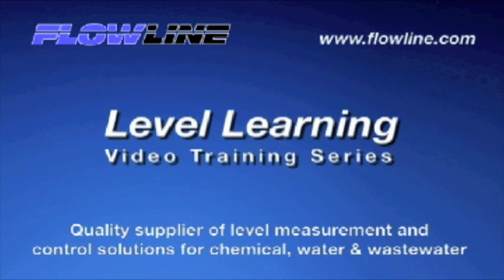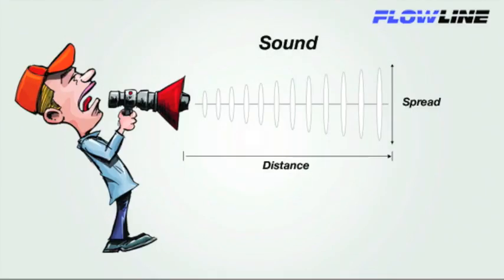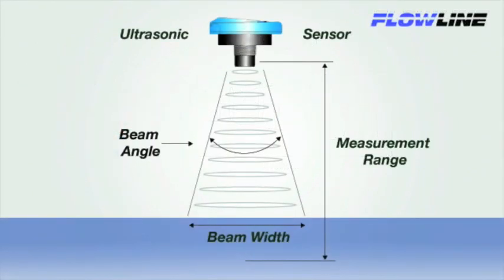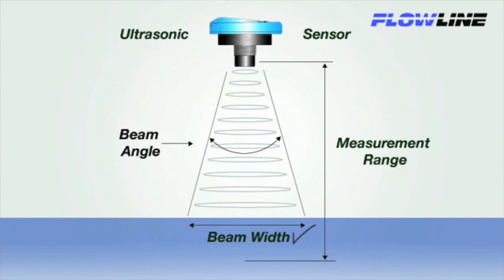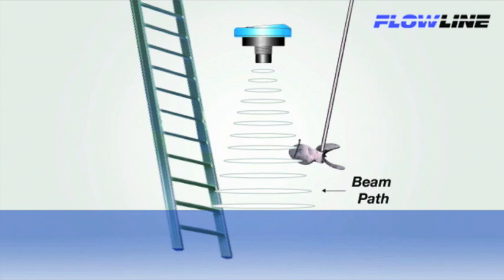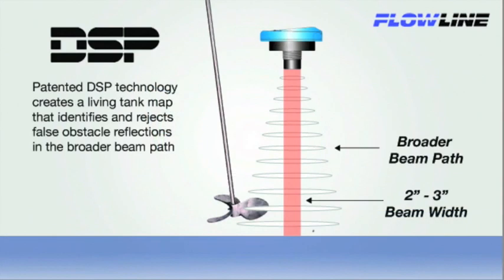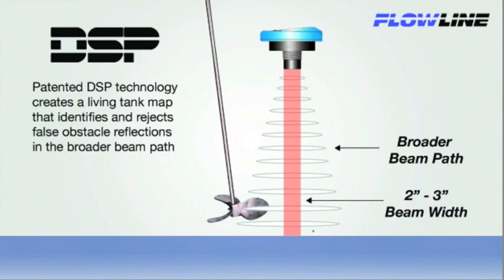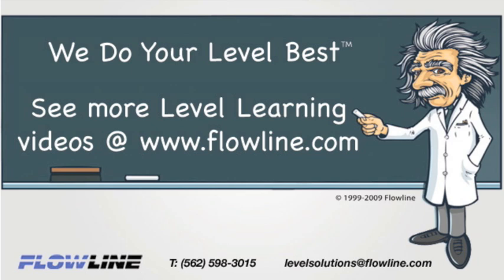Ultrasonic Level Sensor Beam Width Explained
Describes the ultrasonic level sensor term beam width, and how our patented DSP measurement technology provides greater flexibility in limited space.